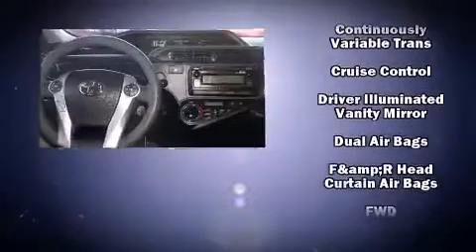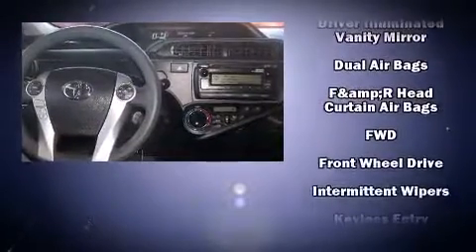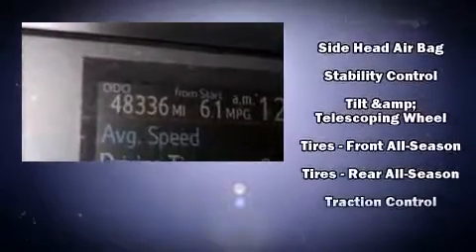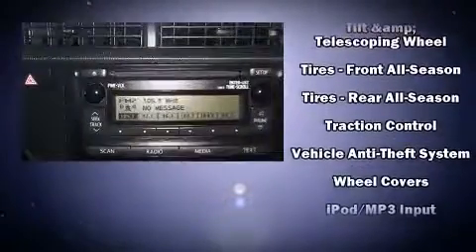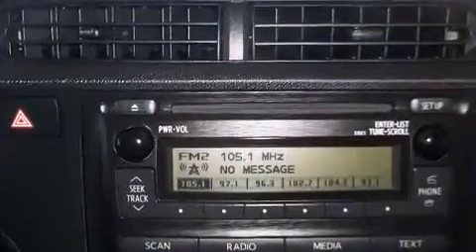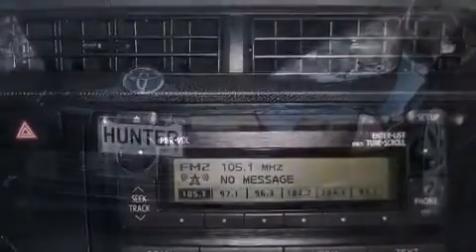2012 Toyota Prius c One in Lancaster, CA 93534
Discerning drivers will appreciate the 2012 Toyota Prius c. With fewer than 50,000 miles on the odometer, you can be confident that this pre-owned vehicle will provide you reliable transportation. It features a front-wheel-drive platform, an automatic transmission, and an efficient 4 cylinder engine. Toyota paid particular attention to efficiency and practicality with the following features: a rear window wiper, a trip computer, an outside temperature display, telescoping steering wheel, turn signal indicator mirrors, power windows, and more. Storage solutions are integrated throughout the interior, demonstrating thoughtful attention to detail. Audio features include a CD player with MP3 capability, and 4 speakers, providing excellent sound throughout the cabin. Toyota ensures the safety and security of its passengers with equipment such as: head curtain airbags, front SIDE impact airbags, traction control, brake assist, a panic alarm, and ABS brakes. With electronic stability control supplementing mechanical systems, you'll maintain precise command of the roadway. You will have a pleasant shopping experience that is fun, informative, and never high pressured. Please don't hesitate to give us a call.